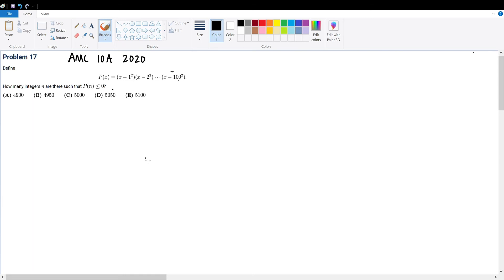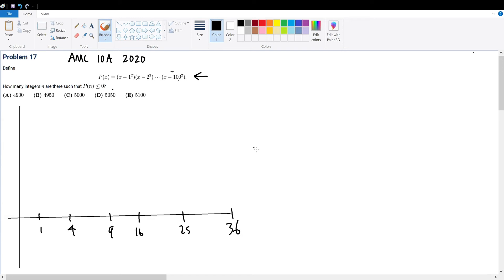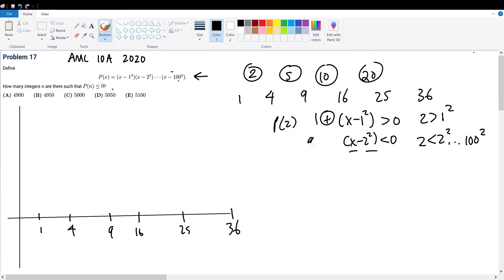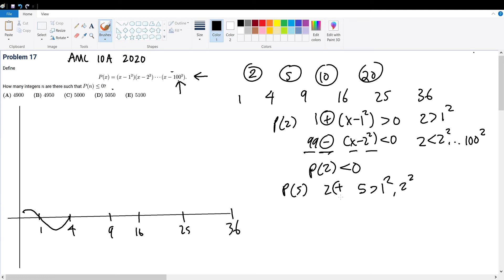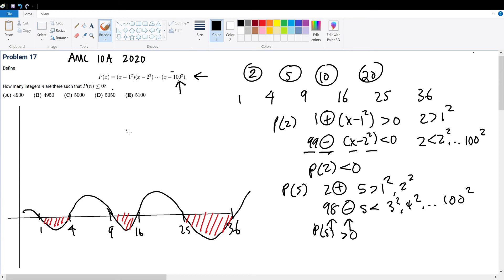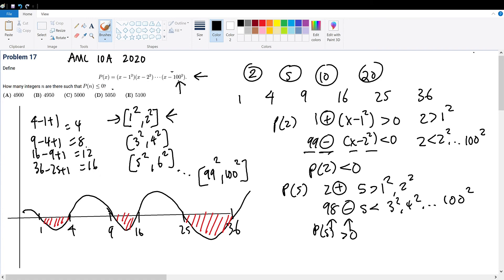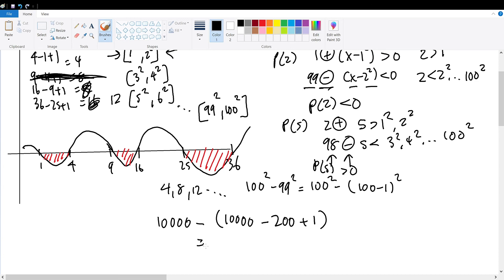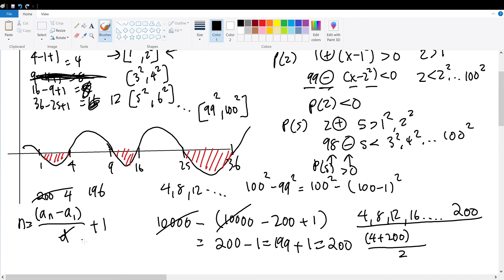AMC 10A 2020 Problem 17